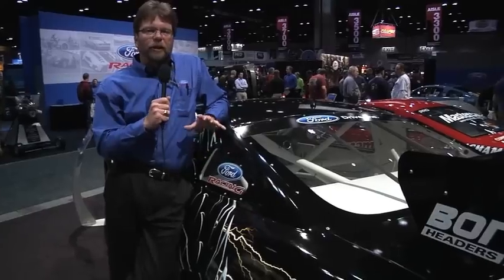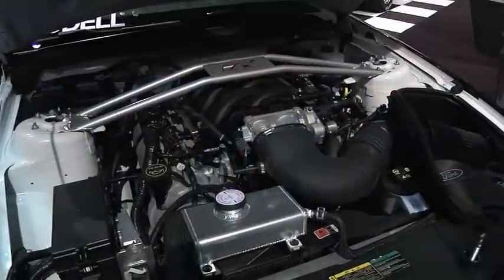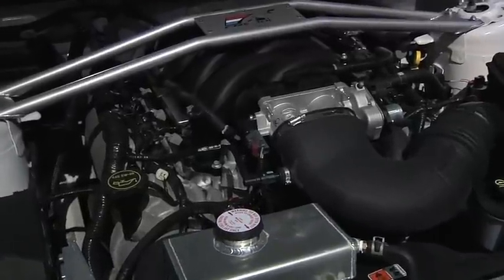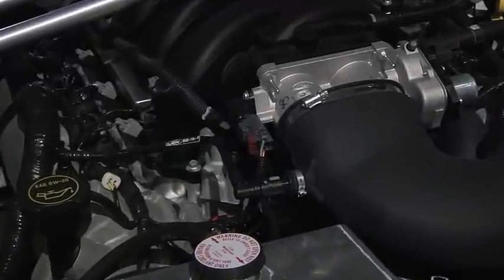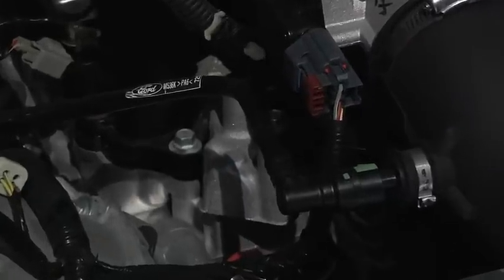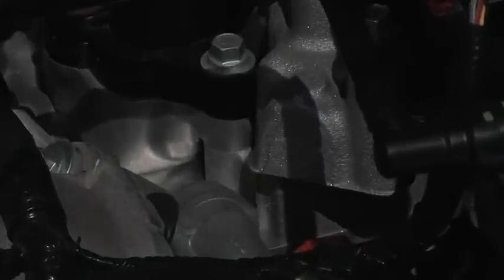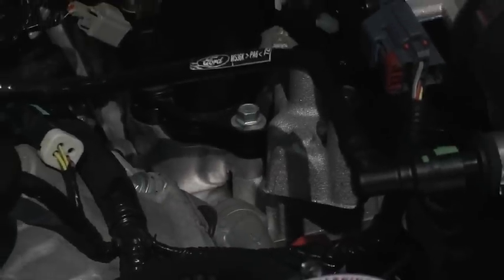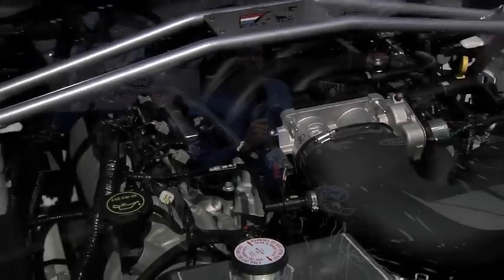About FR500S with Mickey Matus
Mickey Matus of Ford Racing talks about the Mustang FR500S